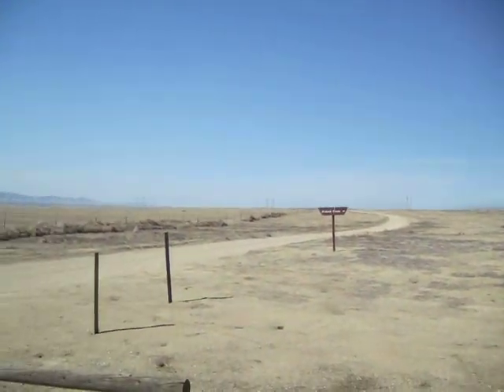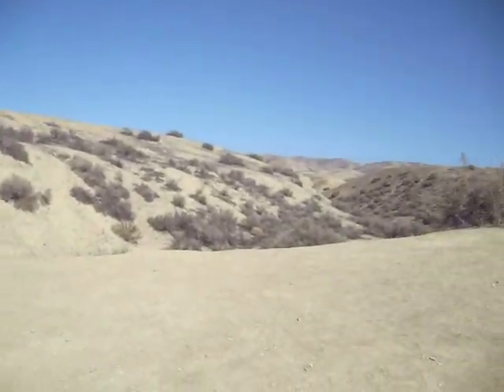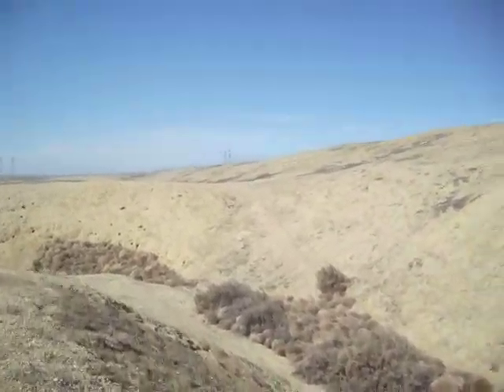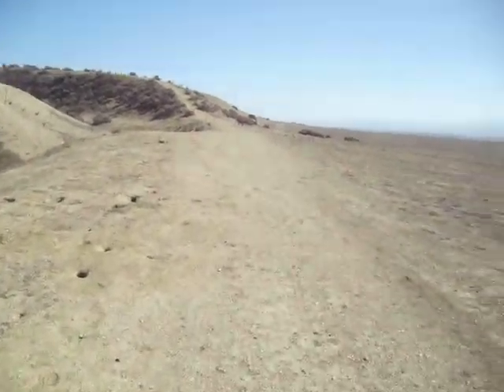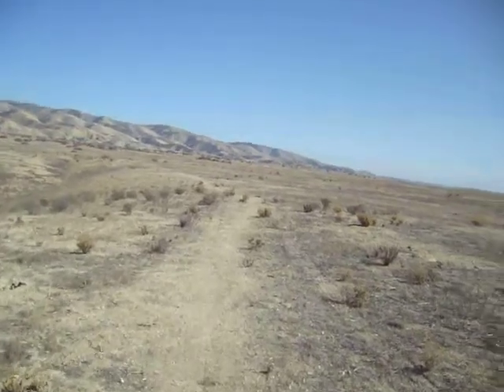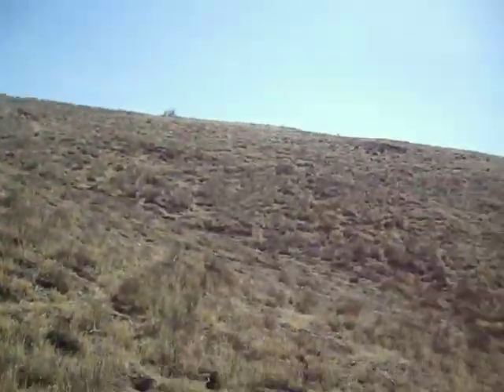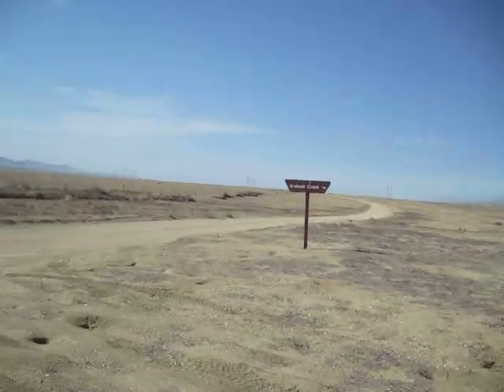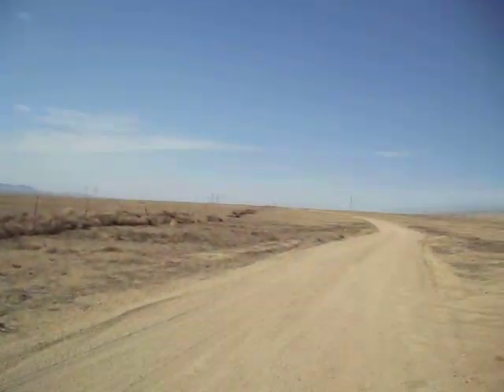San Andreas Fault Hike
This was the second hike (2/16/14) I took on my camping trip to the Carrizo Plain. It was interesting to see the how much the earth has shifted in that area. Definitely a cool place to check out on a day trip.